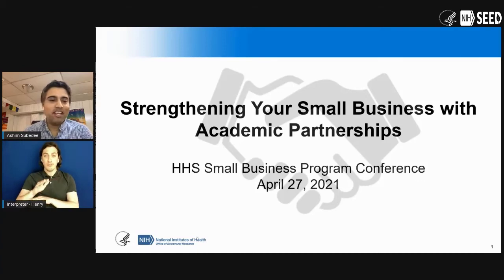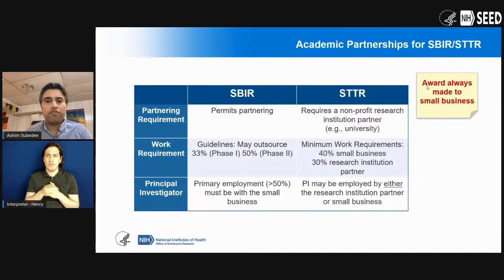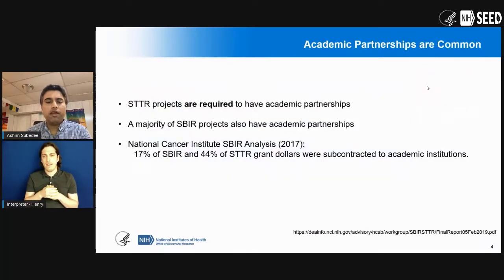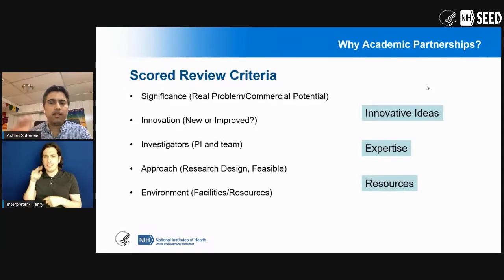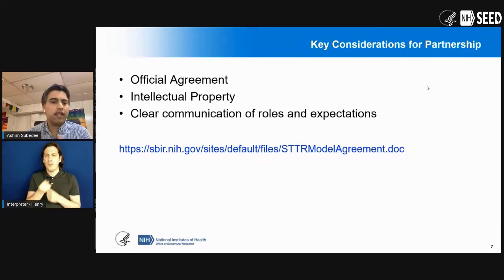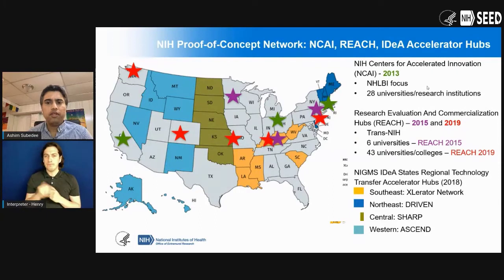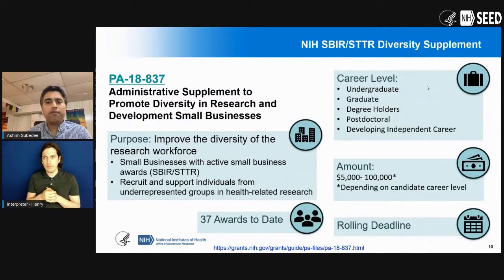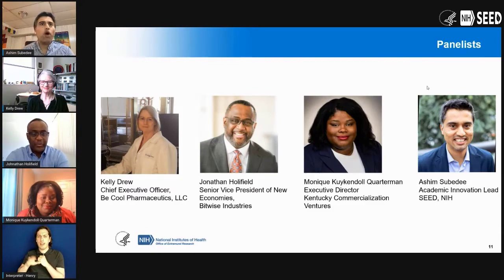Strengthening Your Small Business with Academic Partnerships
Discover how the relationship between small businesses and academia can be mutually beneficial. This session covers the hows and whys of partnering
with academic institutions, including MSIs and HBCUs. Presenters address both small business and academic perspectives and experiences. This session also explores the effective use of programs, like Diversity Supplements to NIH grants, that can be used to enhance your project team.

Speakers:
• Kelly Drew, Chief Executive Officer, Be Cool Pharmaceutics
• Johnathan M. Holifield, Senior Vice President of New Economies, Bitwise Industries
• Monique Kuykendoll Quarterman, M.B.A. Executive Director of Kentucky Commercialization Ventures
• Moderator: Ashim Subedee, Ph.D. Academic Innovation Team Lead, SEED, Office of Extramural Research, NIH

Recorded Session:
2021 HHS Small Business Program Conference: Diverse Perspectives SEEDing Impactful Innovations